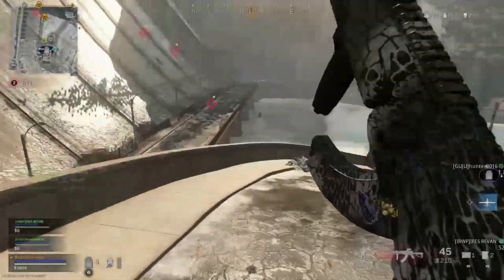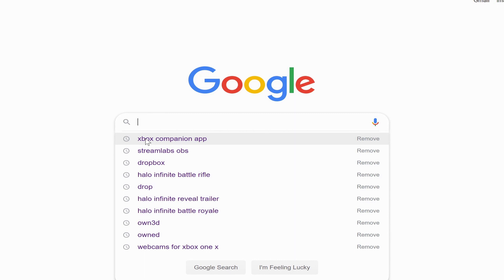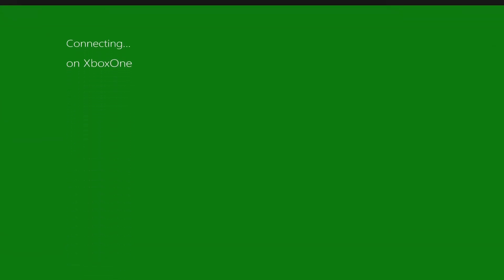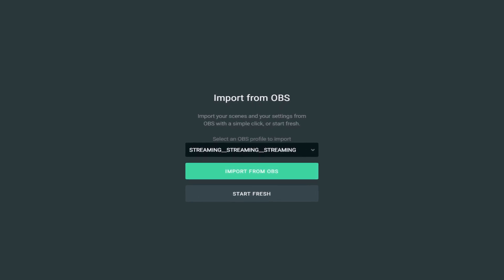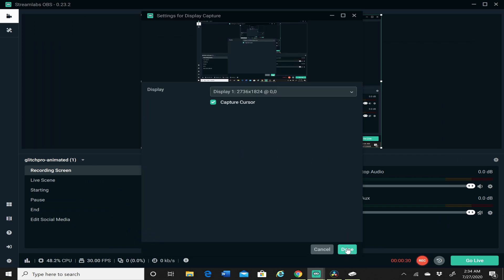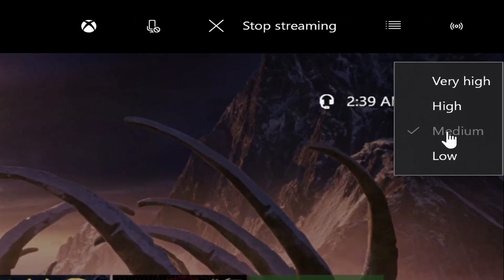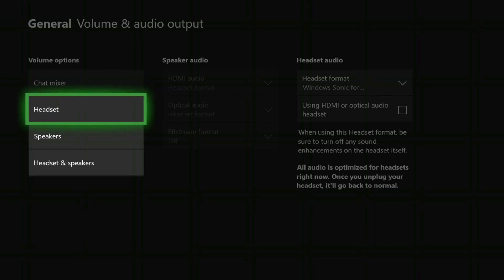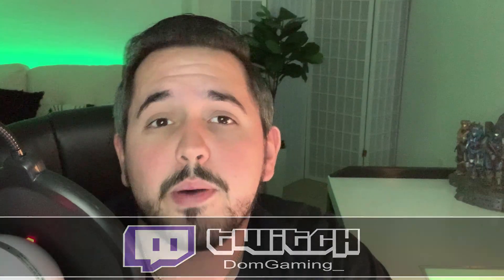How to Stream Xbox to PC *WITHOUT* a Capture Card! (2020)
Twitch Tips | How To Stream Xbox To PC & Streamlabs OBS *WITHOUT* a Capture Card! In today's video we cover the step by step process I use to stream to my PC & Streamlabs OBS WITHOUT a capture card from my xbox. If this video helps you guys start streaming to your PC's from your Xbox WITHOUT a capture card be sure to drop a like on it & share with your fellow streamers!

Enjoy and leave me a comment about what topics you would like me to cover next!

Is a free to use music library made by Harris Heller. Check out his channel Alpha Gaming.

*I do NOT claim to own any of the music or sound effects used to produce this video. This is for informational and entertainment purposes*